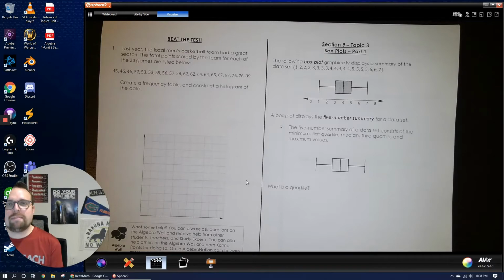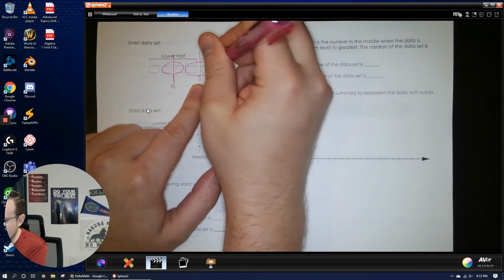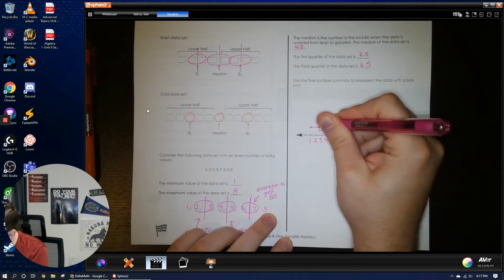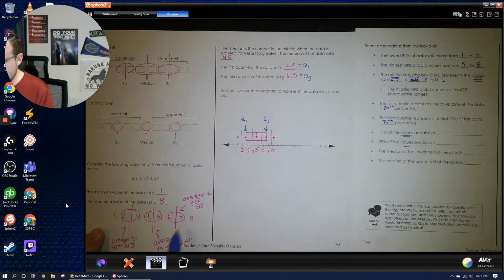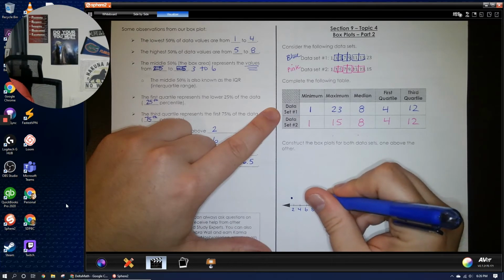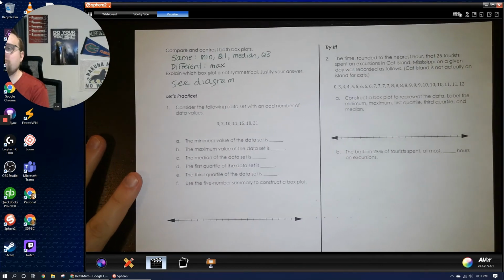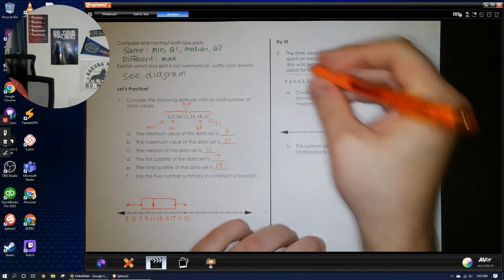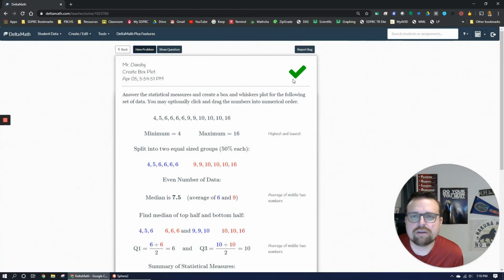Monday 4/6/2020 - Unit 9 Lessons 3 and 4 (Algebra 1)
Algebra 1
Lessons 3 & 4 - Box Plots